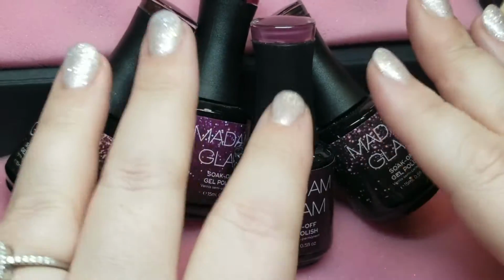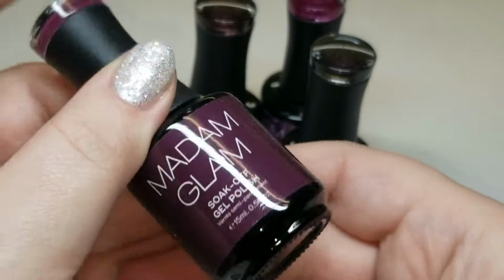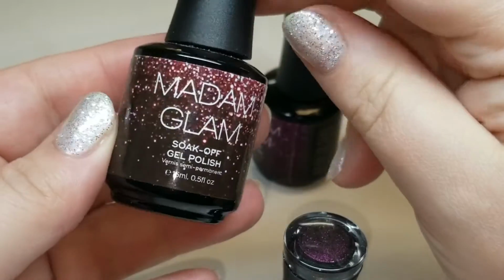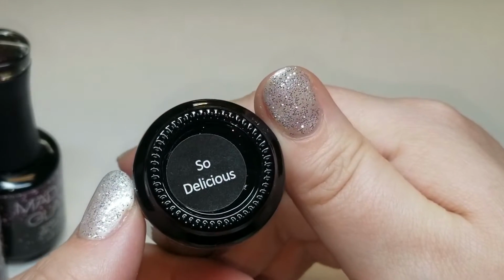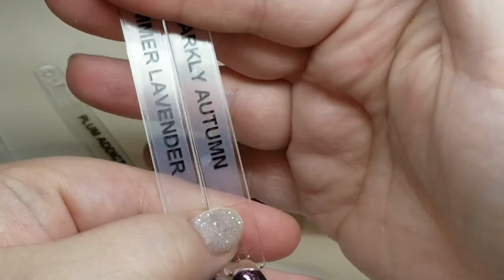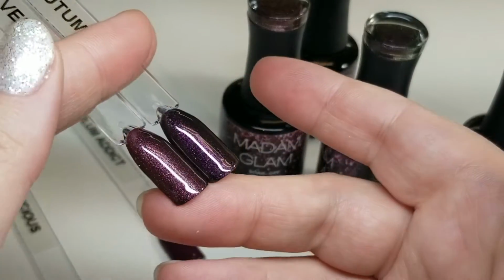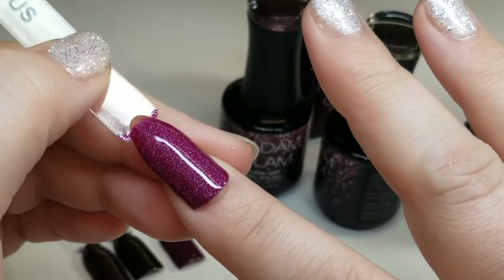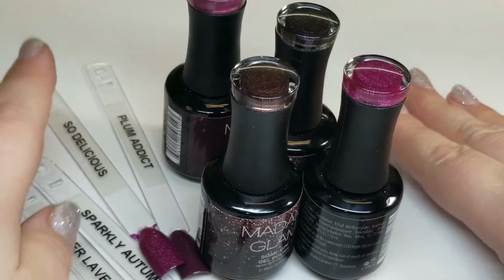Madam Glam Gel Polish Swatches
I have some of the most beautiful purple gel polishes to show you all today. These came off very close to real life color on film today and I am so happy about that. I hope you all enjoy these pretty colors. I don't get anything from it, it is just to save you all money. xoxo

On my nails in this video is... ''Shimmer White'' topped with ''Top it Swag it''

~Amazon Links~  (I buy almost all my stuff from here lol)

-- My Favorite Stamper (BIG BLUE)